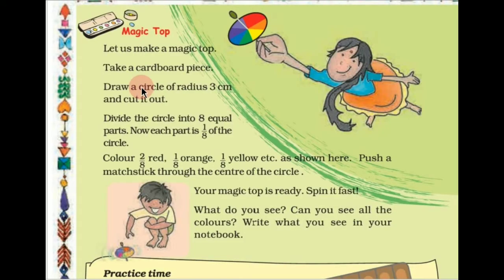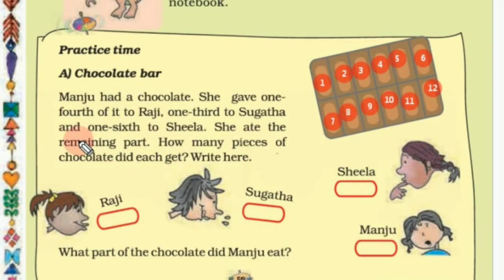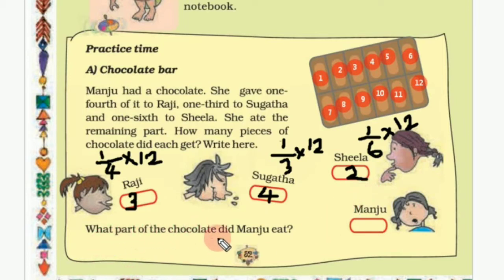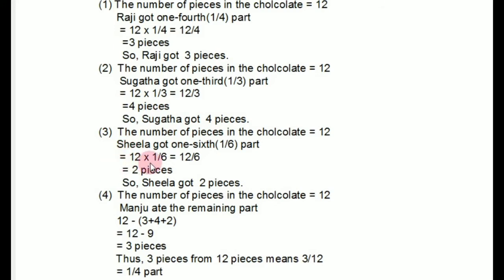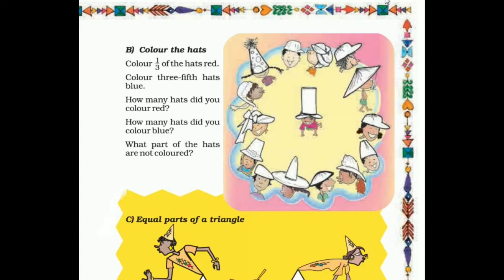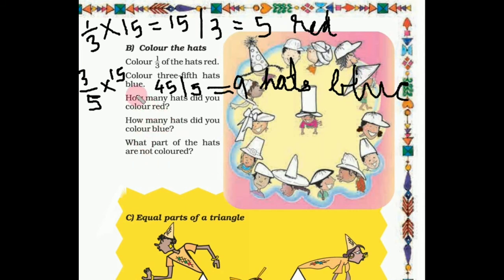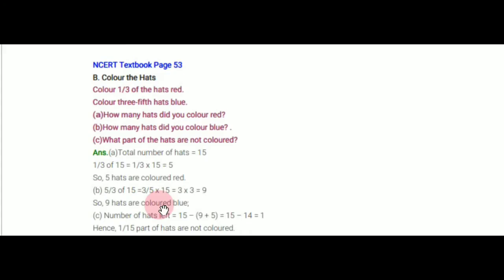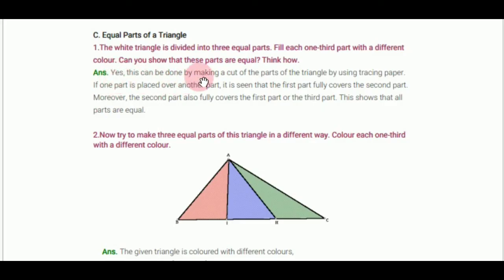STANDARD:-5 SUBJECT:-MATHS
MATHS